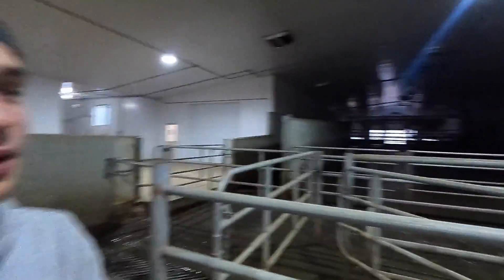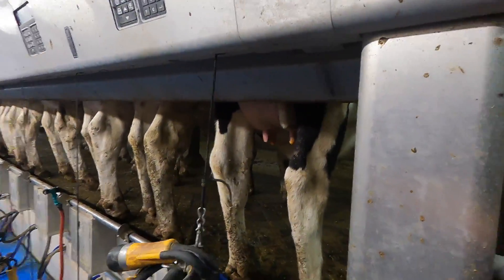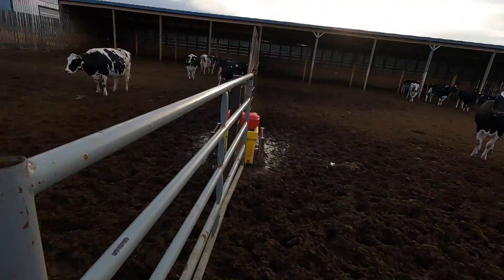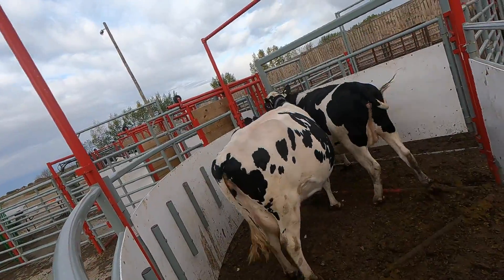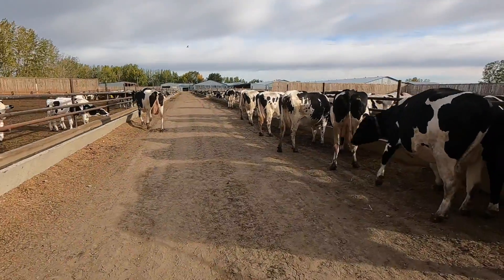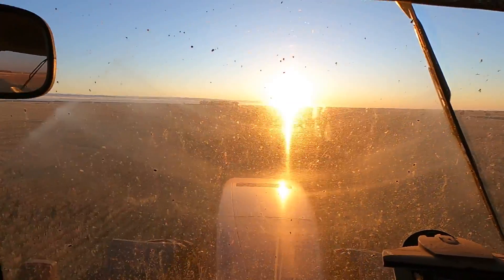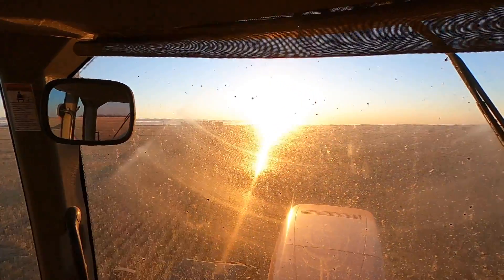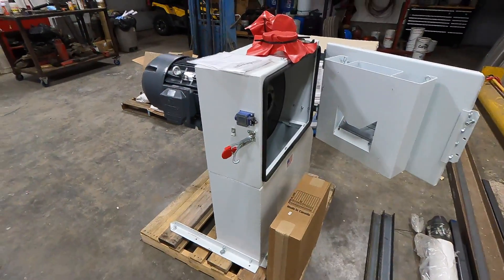New Grain Processor For Dairy Farm!